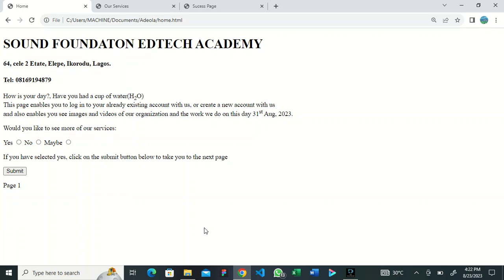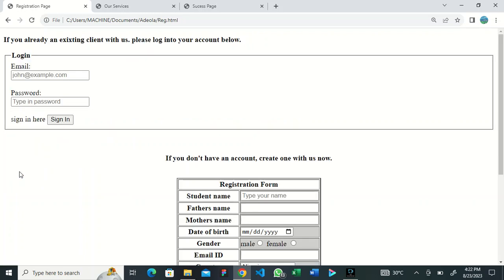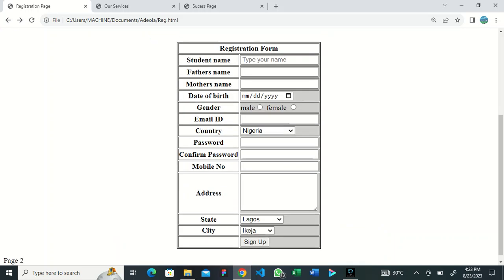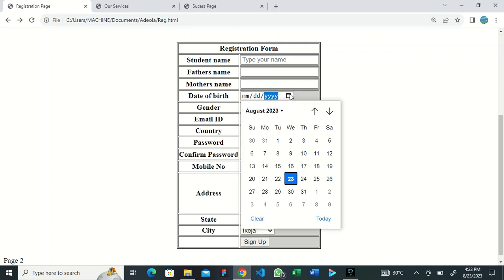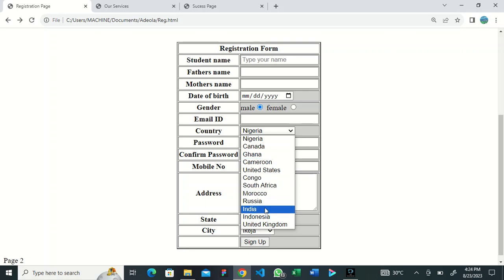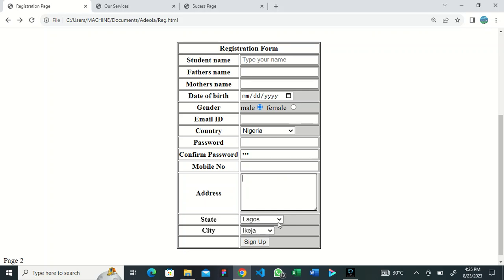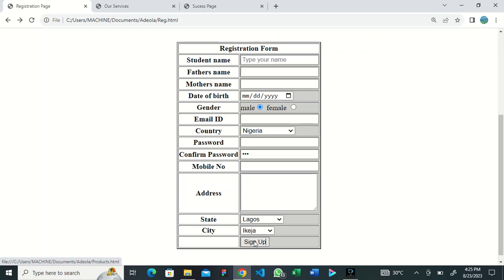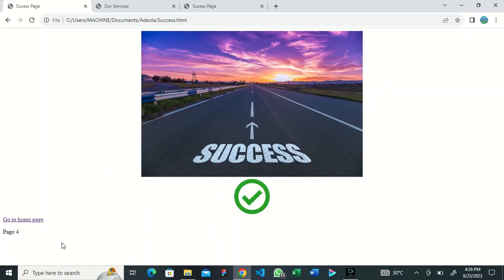EdTech HTML Project